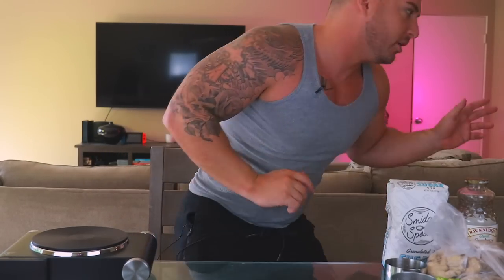Which Simple Syrup Flavors Can You Make At Home?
How To Make 4 Easy Essential Simple Syrups For Your At Home Bar: Bartender teaches you how to make simple syrup, grenadine, ginger simple syrup & jalapeno simple syrup!| Instagram: @MikeMGTV

0:00 - 2:23 Introduction to Simple Syrup
2:23 - 4:38 Simple Syrup
4:38 - 7:03 Grenadine
7:03 - 9:26 Ginger Syrup
9:26 - 11:03 Jalapeno Syrup
11:03 - 11:39 Final Product

Recipes:

Simple Syrup:
- 1 cup water
- 1 cup sugar

Genadine:
- 1 cup unsweetened pomegranate juice
- 1 cup sugar

Ginger Simple Syrup:
- 1 cup water
- 1 cup sugar
- 1 cup ginger (juiced)

Jalapeno Simple Syrup:
- 1 cup water
- 1 cup sugar
- 1/2 cup chopped jalapeno

Welcome to my virtual bar where nothing is off-limits, and unfiltered thoughts are vomited all over the floor.